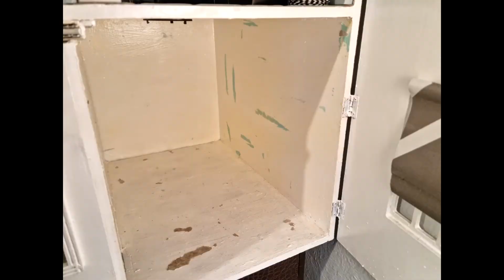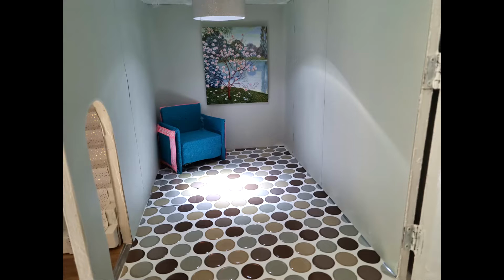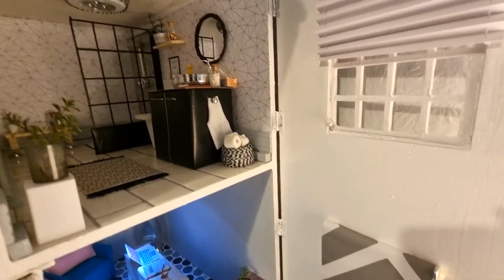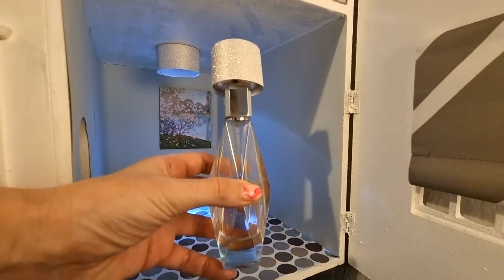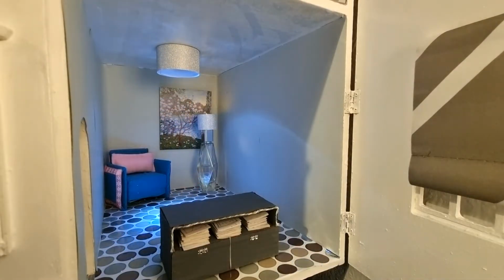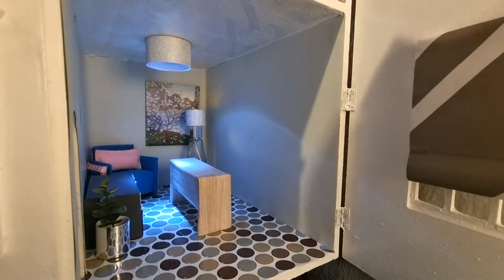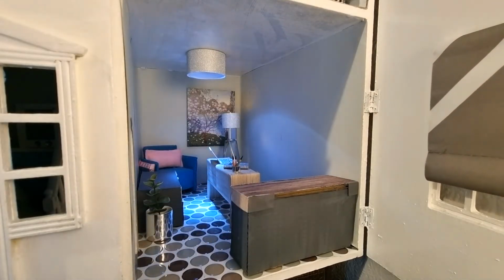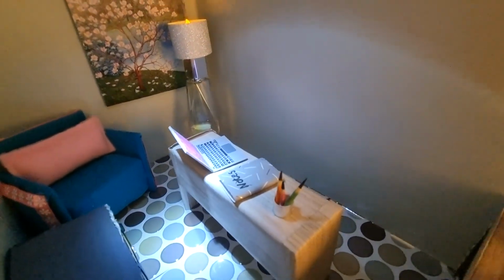Dollhouse Diy Office Makeover Part1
I have taken inspiration from my real office makeover to create a chic stylish office for my dollhouse, as usual using craft supplies and items from around the house.

Follow my dollhouse journey on Instagram @acrafteddollhouse